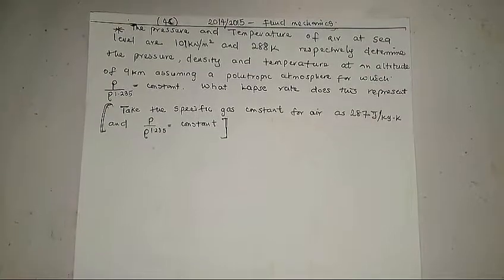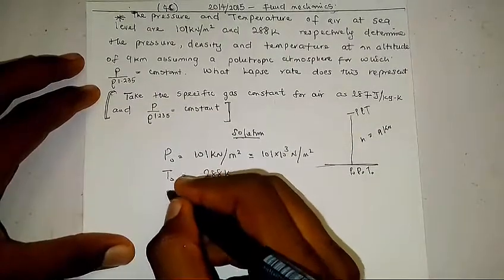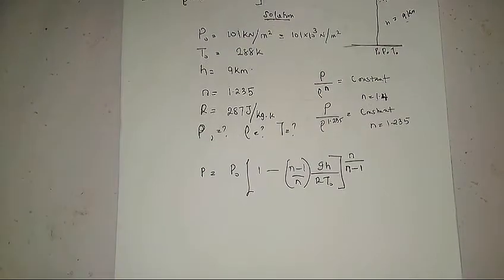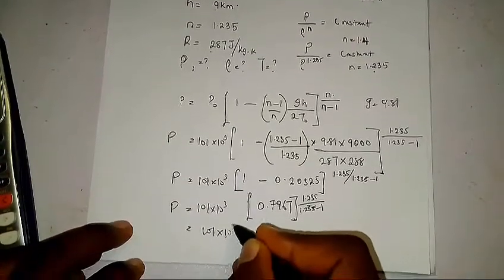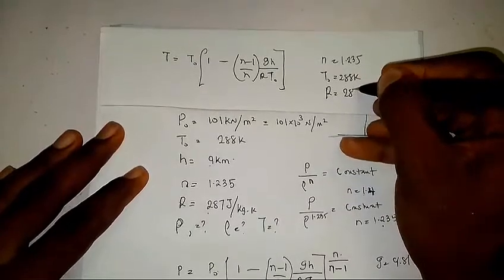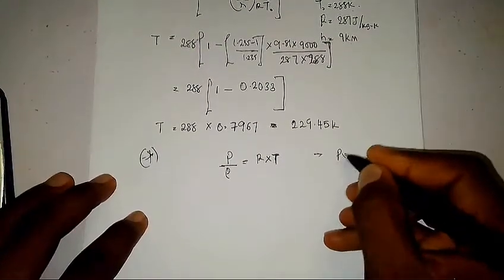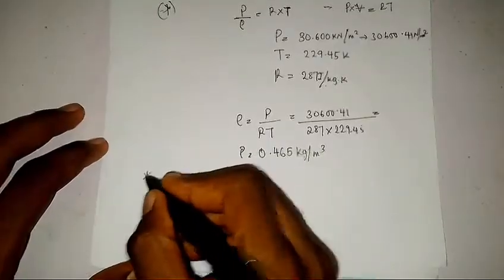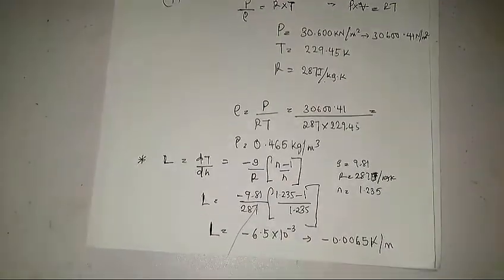Air pressure and Temperature at a height in a polytropic process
Fluid mechanics :  how to solve pressure , density and temperature of air at a certain height in the atmosphere. calculating temperature lapse rate.